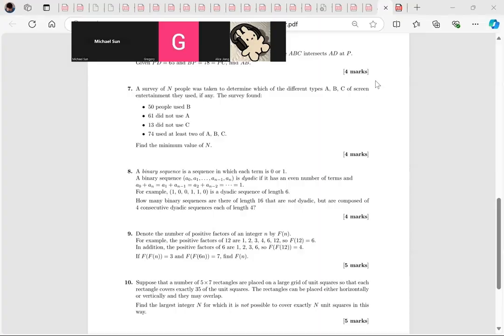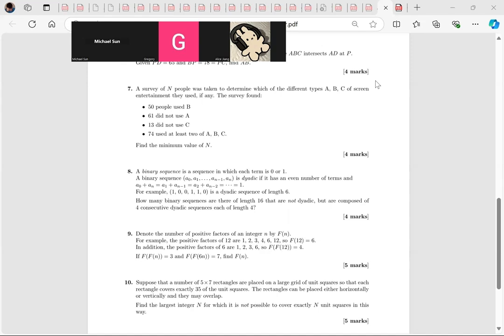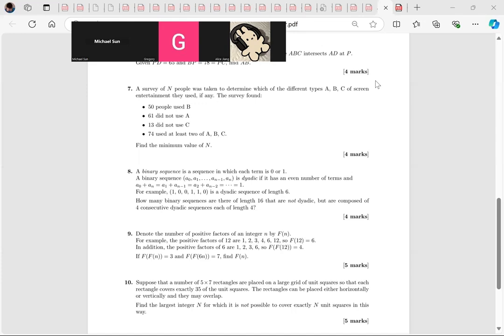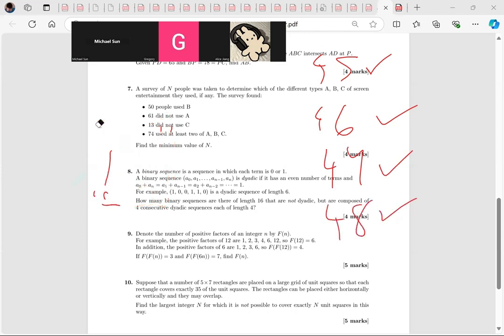AIMO Prize winner explains last problem (2024 AIMO Q10)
Liam's solution to AIMO 2024 Q10

Thanks Aland the editing goat

Mathematics
Combinatorics
Last problem
Proof writing

IMO pathway